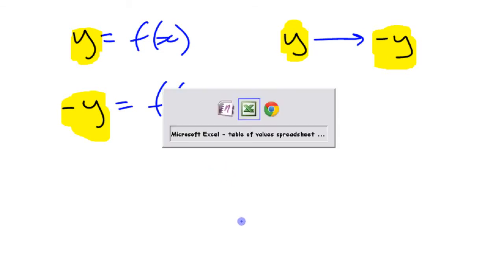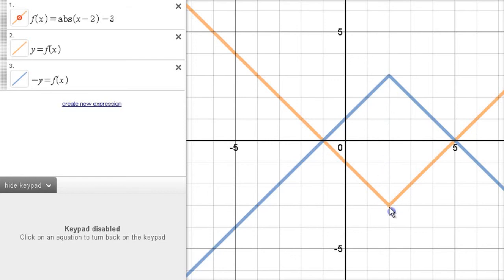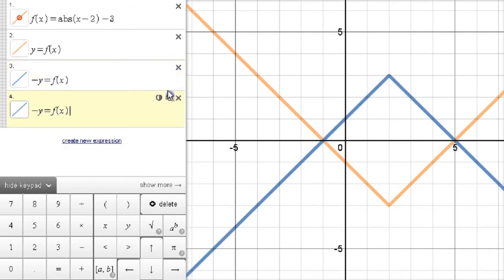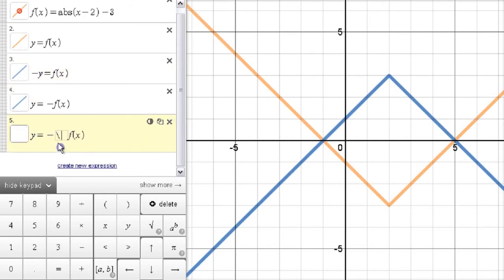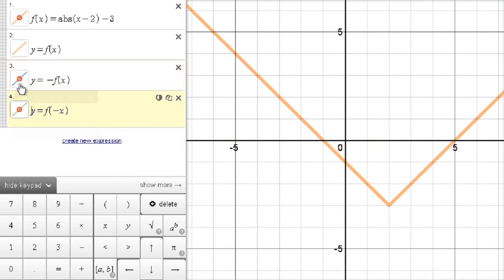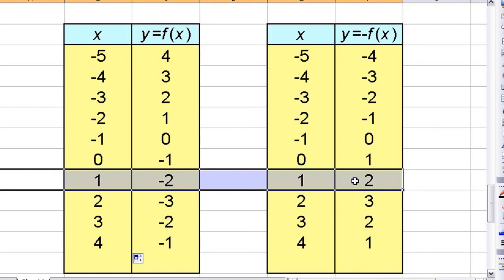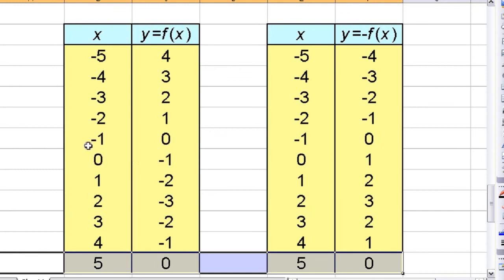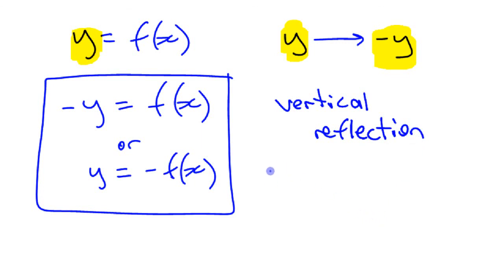Vertical Reflections of Functions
Learn how replacing y with -y in the equation of a function causes a vertical reflection in the graph of the function (ie. reflection in the x-axis).

Corresponds to chapter 1, section 1.2 in McGraw-Hill's Pre-Calculus 12, but also fits with the Function Transformations unit from almost any other Pre-Calculus course or textbook.